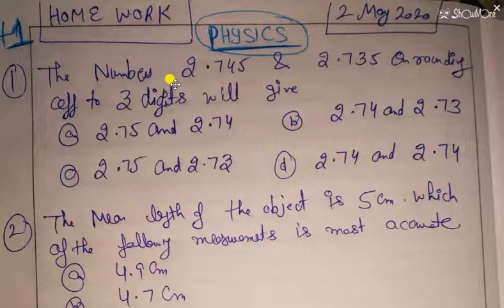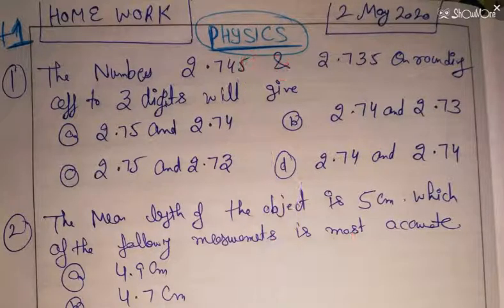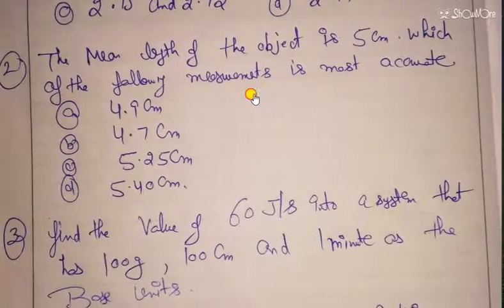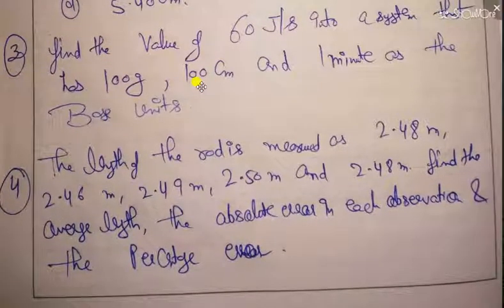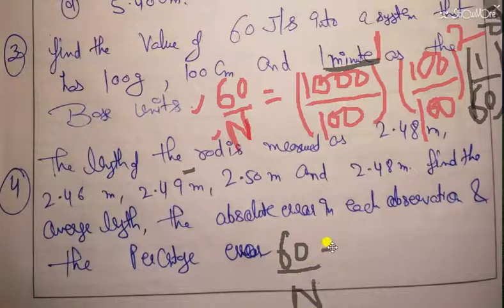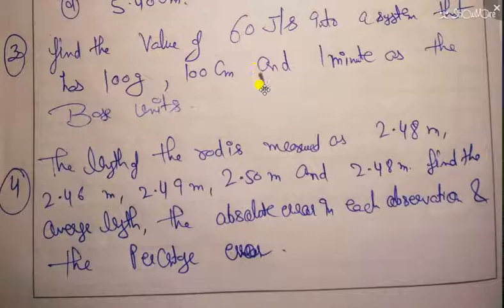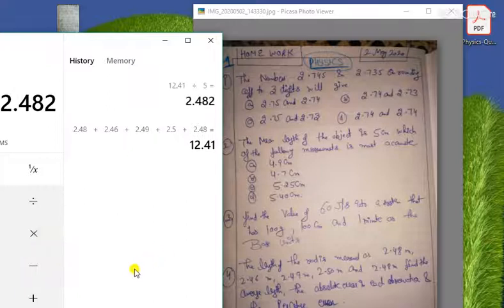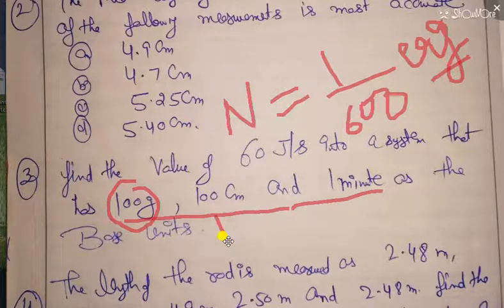🔴 HOMEWORK SOLUTIONS 2 MAY +1 PHYSICAL WORLD & MEASUREMENTS 🔴